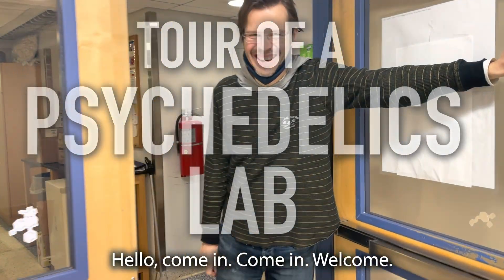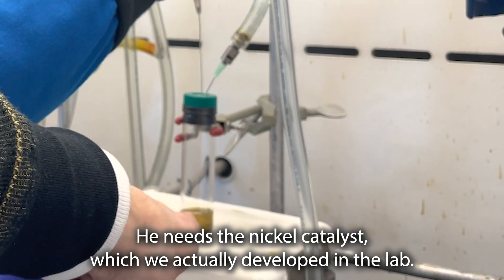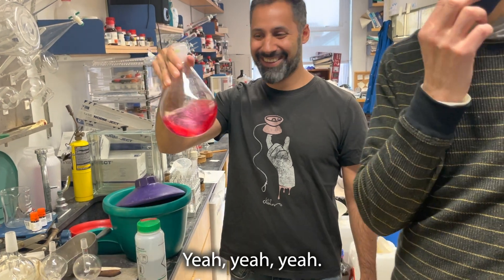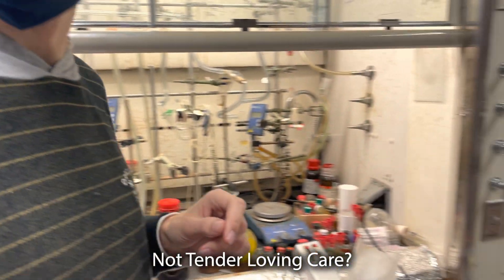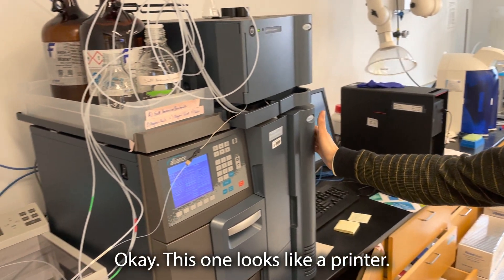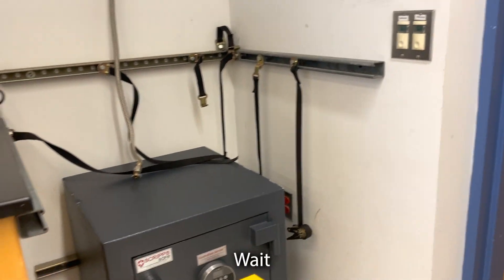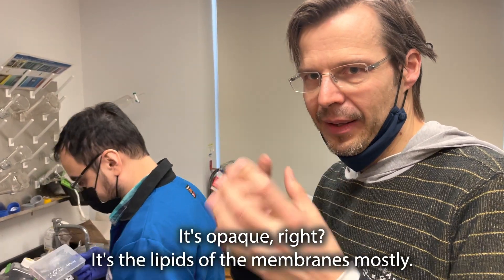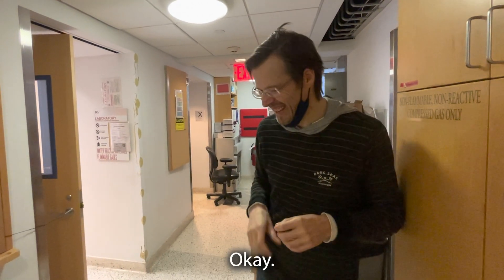Tour of a Psychedelics Lab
Dr. Dalibor Sames gives me a tour of his awesome psychedelic lab at Columbia University. Meet the psychedelic Willy Wonka and his graduate student Oompa Loompas.

Curious how the psychedelics actually get made today? Learn about the most popular, obscure designer psychedelics you've never heard of. Would you want to try a psychedelic without visuals or a 45 minute duration or a potency ceiling?